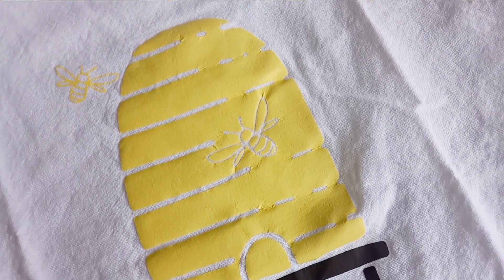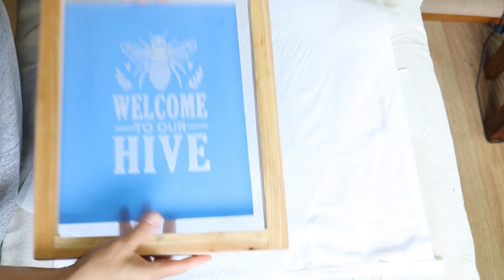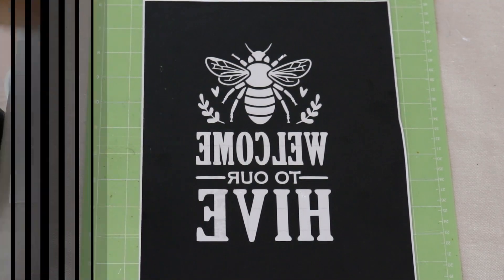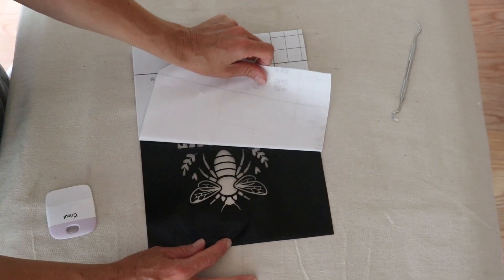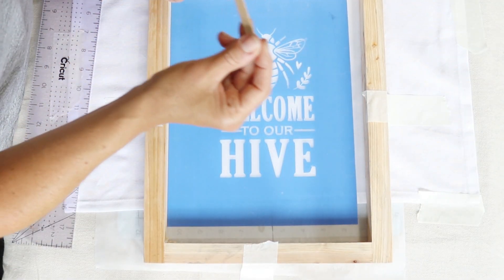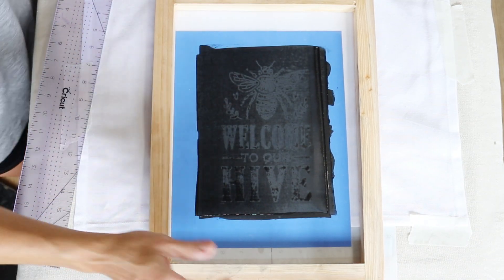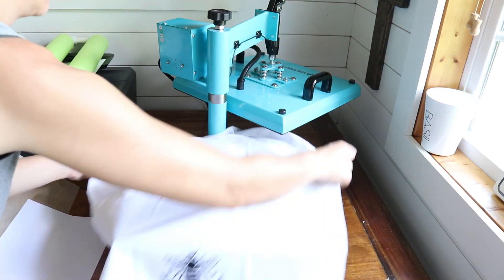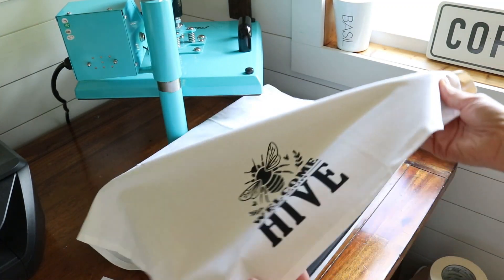How to Screenprint with Vinyl and Cricut for your Business!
How to start screen printing for your business with your Cricut... Today I am making some products to sell for craft fairs and Etsy shop using screen printing! I found a simple, inexpensive kit on Amazon (see below) and am using screen printing ink to make several kitchen towels all at once. This method saves so much on time when making items to sell! Everything I am using today is linked below This is my new favorite method for making multiple items, and I can't wait to try this on tshirts!

Screen Printing Kit (this one is similar and by same company)
Speedball Ink (black)
KAF Home Towels
Brayer Roller (Rubber 4")
Parchment Paper Bulk Roll
Lint Roller

Teflon Sheets for Heat Press

Welcome To Our Hive SVG (Etsy)

Oracal Adhesive Vinyl

My Video Equipment:
Canon 80D Camera